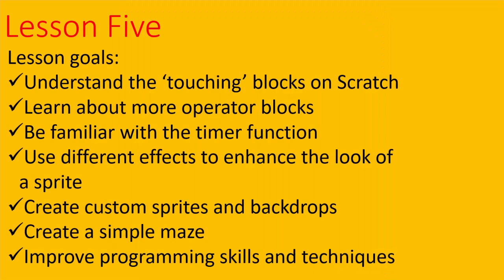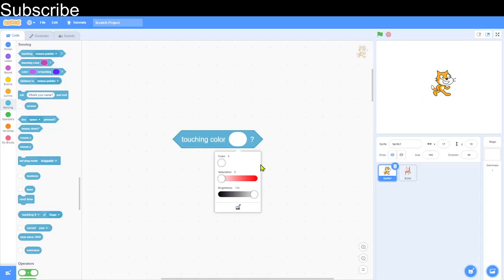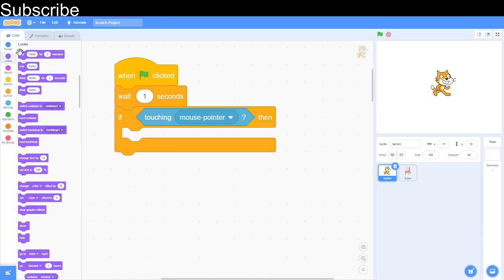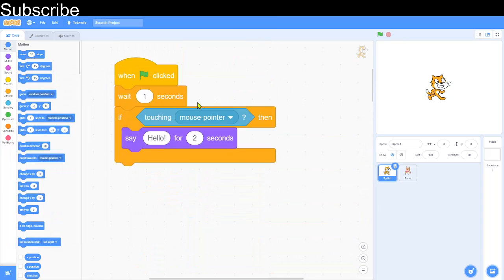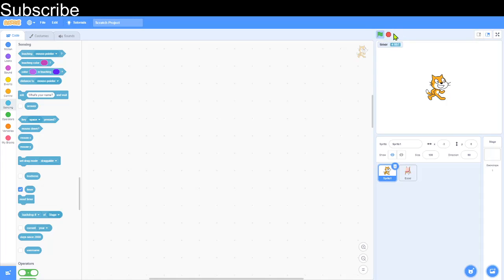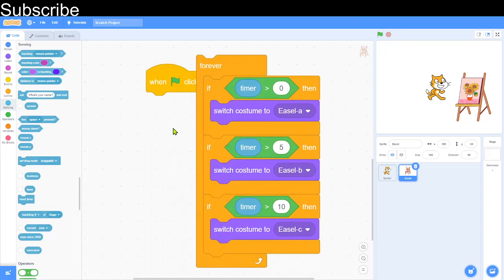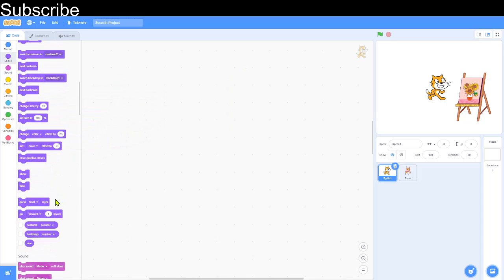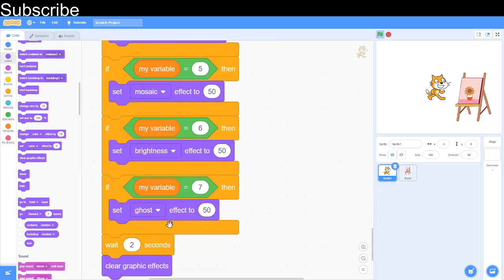More Sensing Blocks and Sprite Customization! | A Beginner's Guide to Scratch [5]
The Scratch Coding Class continues! In this video, I explain how to use 'touching' blocks, the timer function, effects, sprite customization and MORE! We also try programming challenges and create a maze!

1812 Overture - Tchaikovsky